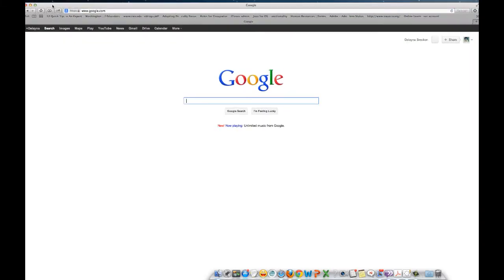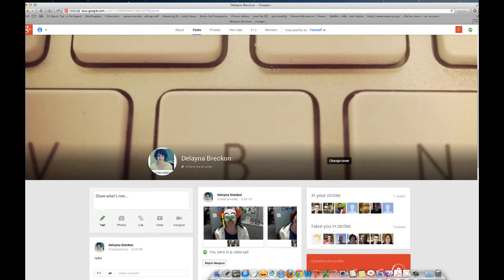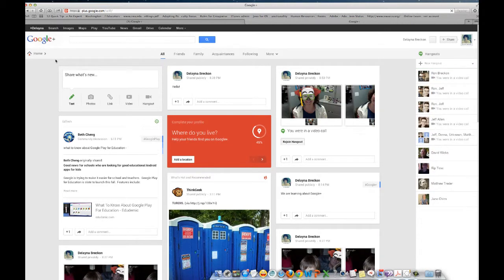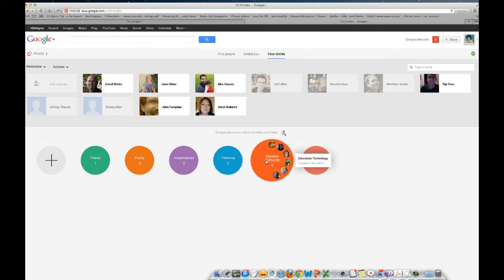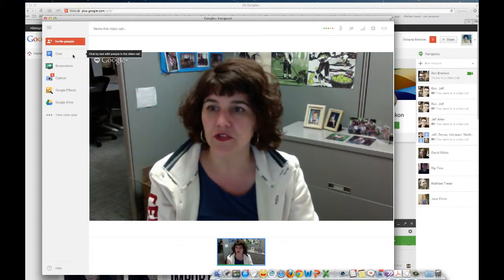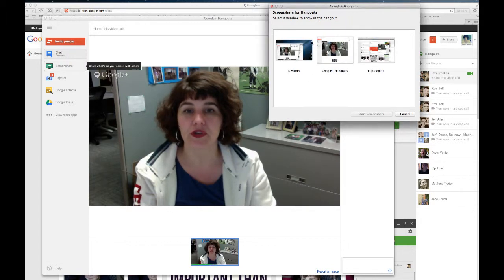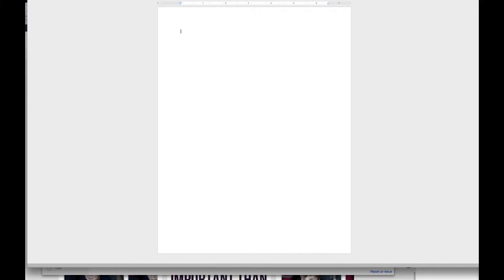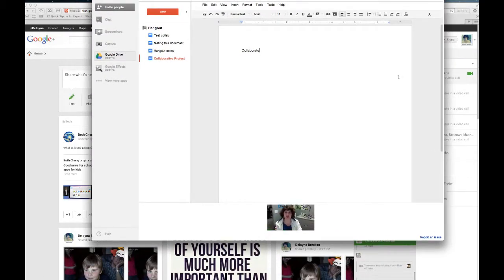google hangout workshop.mp4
how to use google hangout

Table of Contents:

13:49 - Marker